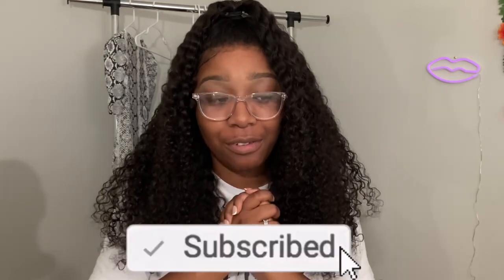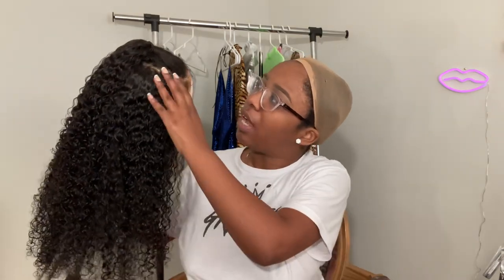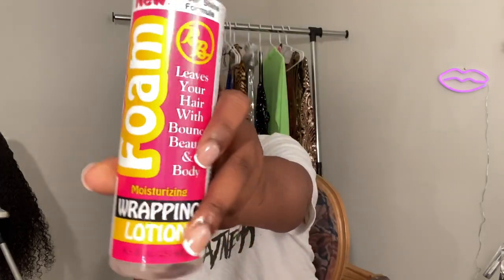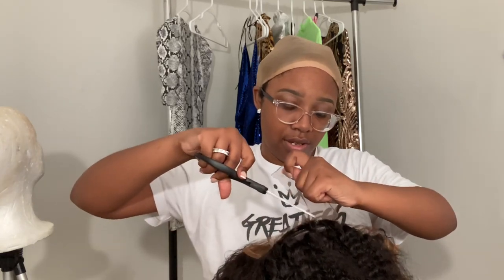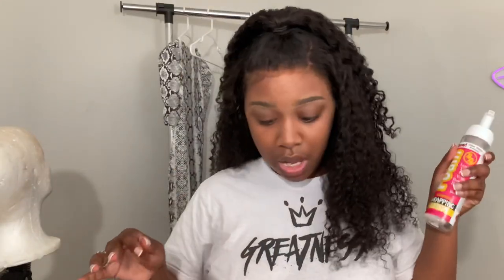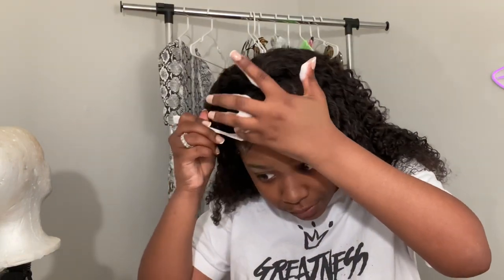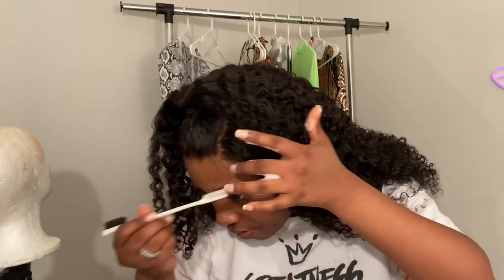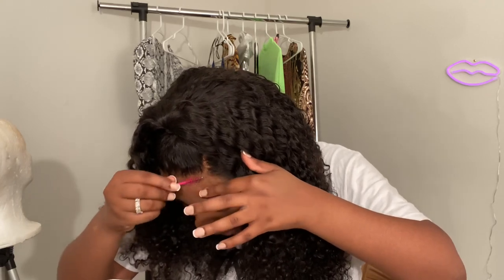CHIT CHAT GRWM: HAIR EDITION | Promo From Influencers RANT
Hey everyone!
In today’s video, I’m going to be re-installing my frontal wig. As I’m doing that, I had to get something off my chest.